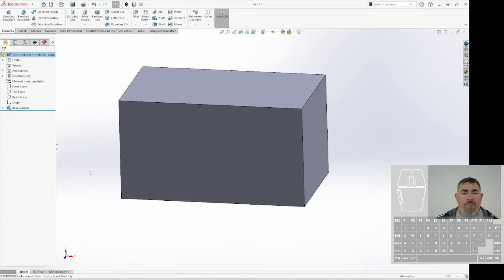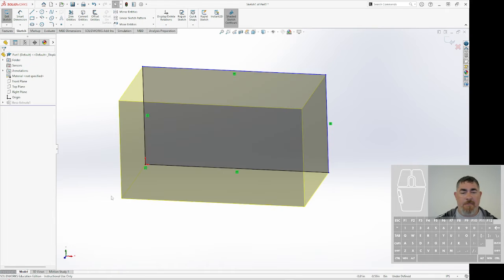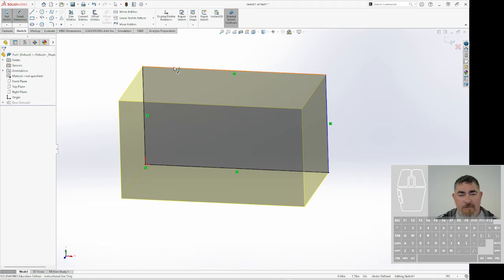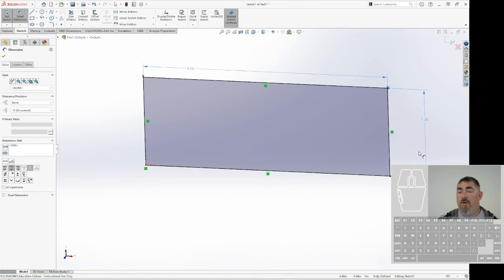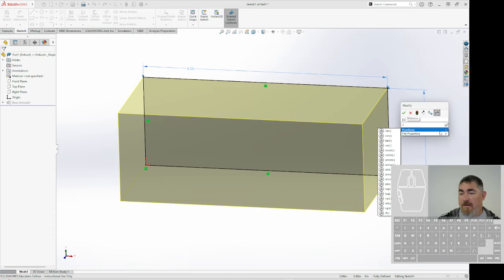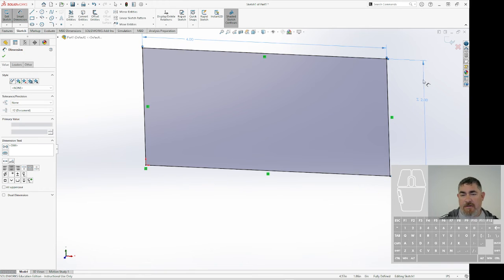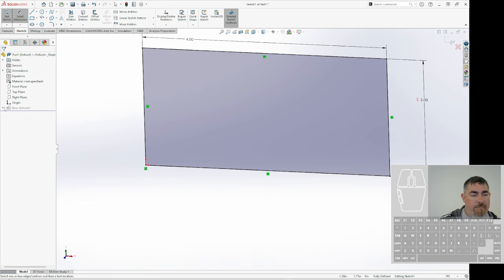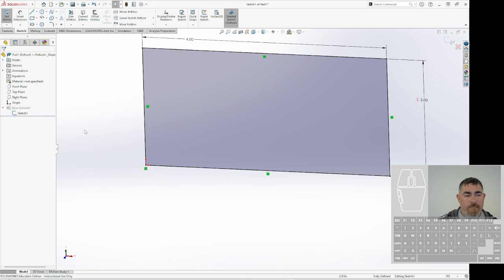SolidWorks Editing Sketches & Equations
This SolidWorks tutorial highlights the power of parametric modeling by demonstrating how to efficiently edit sketches and establish dimensional relationships using equations [00:00]. The instructor shows two methods for accessing the edit sketch environment: right-clicking the sketch under the feature or right-clicking the feature itself [00:11]. The core lesson is how to link two dimensions using an equation to maintain a consistent relationship. The example shows how to make one dimension exactly half of another by setting the dimension equal to the desired dimension's variable (e.g., D1@Sketch1) divided by two (/2) [01:09]. This ensures that when the primary dimension changes, the linked dimension updates automatically, which is indicated by the sigma ($\Sigma$) symbol next to the dimension value [01:37].

Video Chapters
[00:00] Introduction to the power of parametric modeling and making changes
[00:11] Two methods for Editing a Sketch via the FeatureManager tree
[00:30] Entering dimensions into the sketch
[01:00] Setting up Dimensional Relationships using equations
[01:21] Writing the equation (e.g., = "D1@Sketch1" / 2)
[01:37] Observing the $\Sigma$ symbol, which indicates an equation is linked to the dimension
[01:41] How to view the dimension's variable name (D1@Sketch1) in the FeatureManager